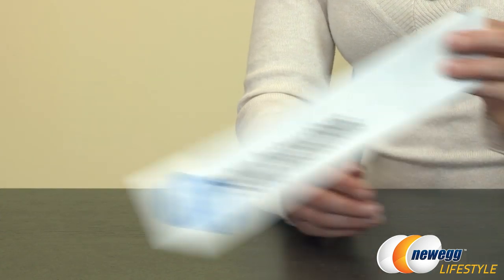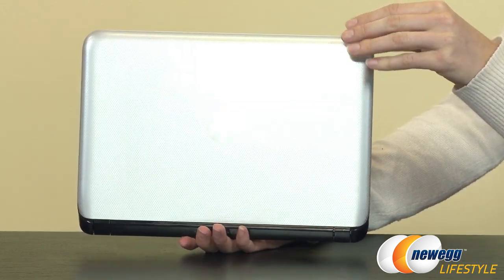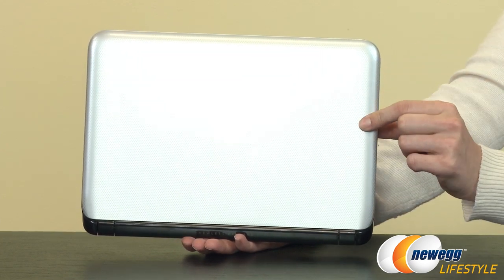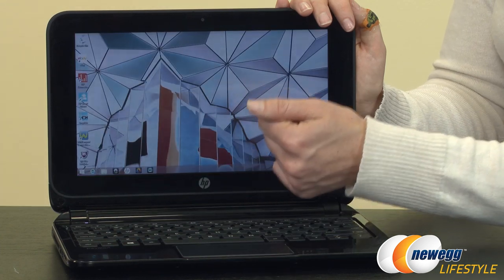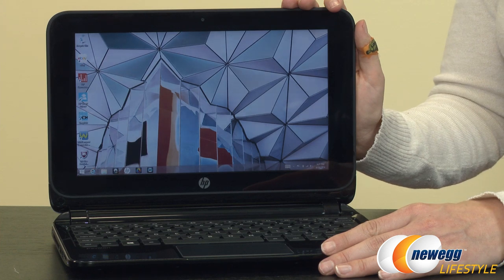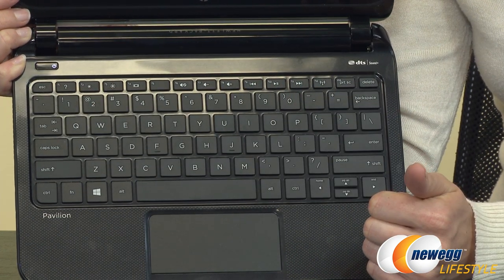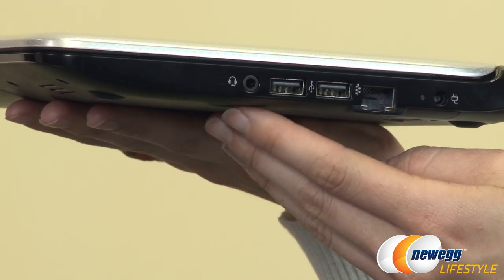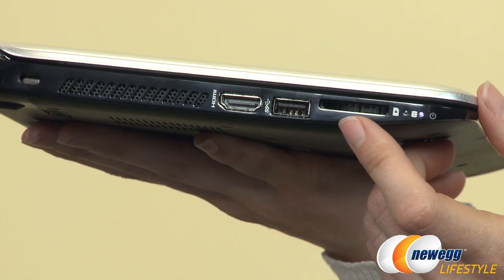HP Pavilion 10 TouchSmart Notebook Overview - Newegg Lifestyle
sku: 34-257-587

Here's a TouchSmart Notebook, made by Hewlett-Packard, Model: 10-e010nr TouchSmart. Check out the video for more info!

HP Pavilion 10 TouchSmart Notebook Overview

- Credits -
Presenter: Jenny
Producer: Lam
Camera: denise
Post-Production: Anna